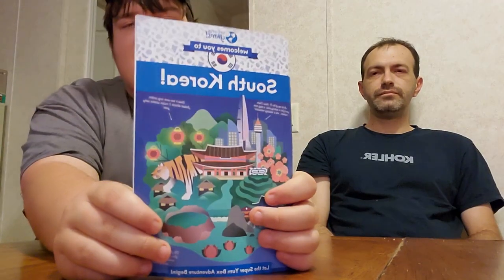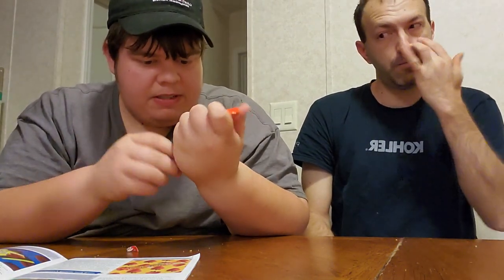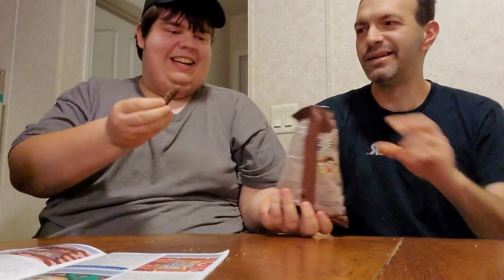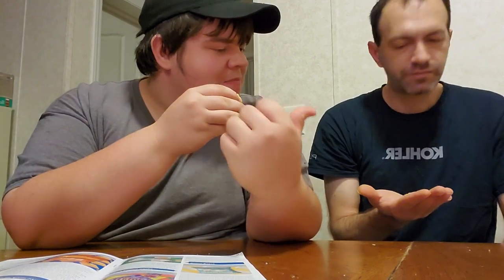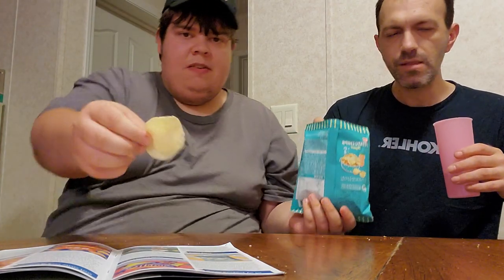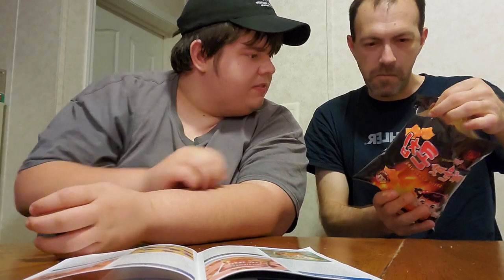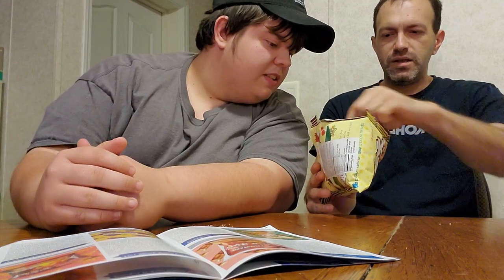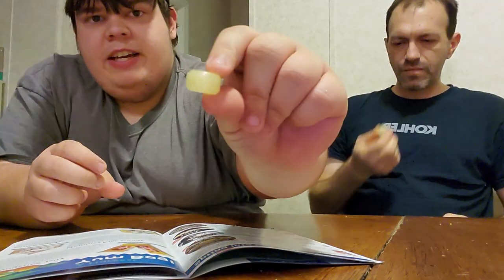Snacks from south Korea